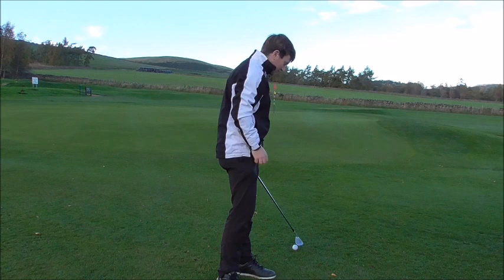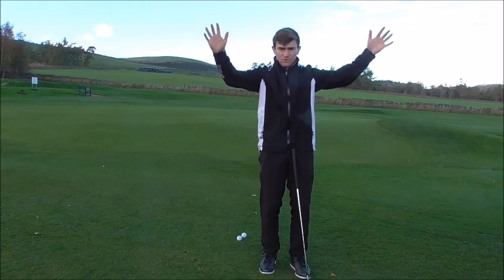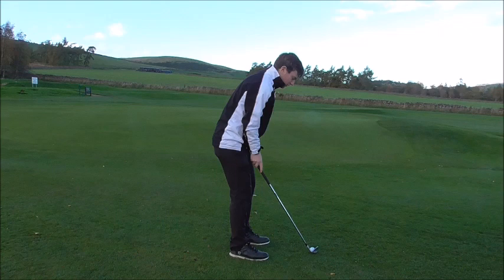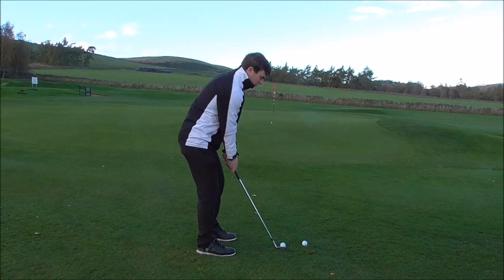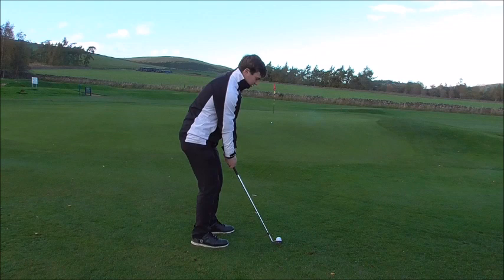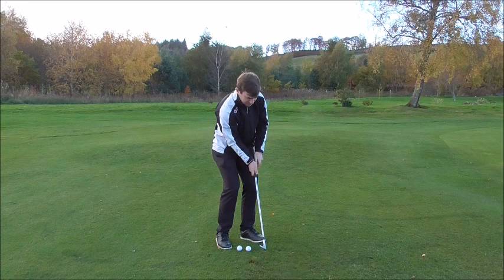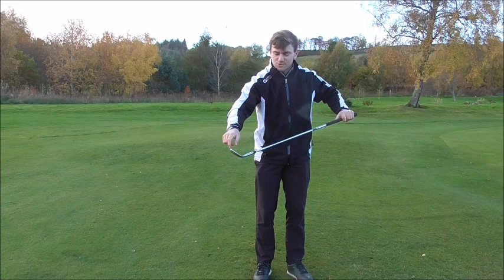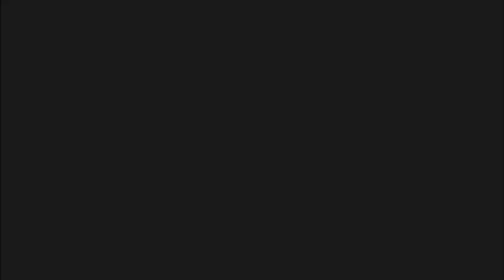SHORT GAME TECHNIQUE -THE SIMPLEST TIP EVER